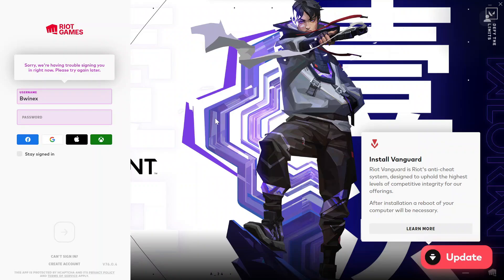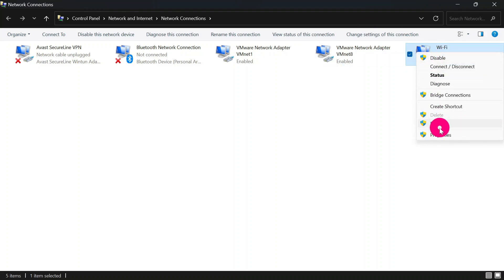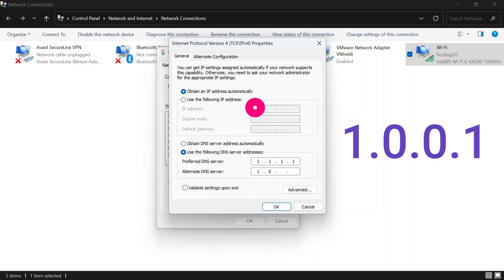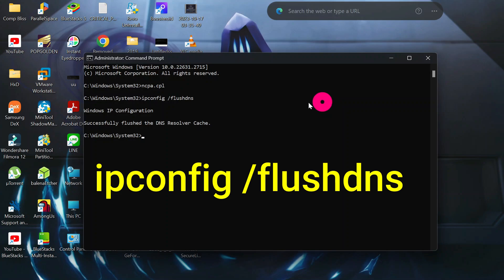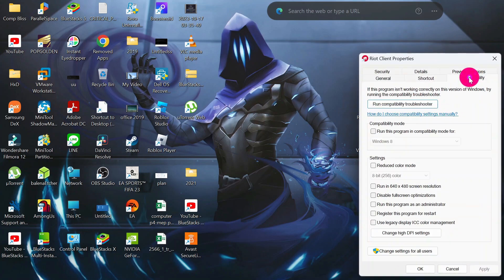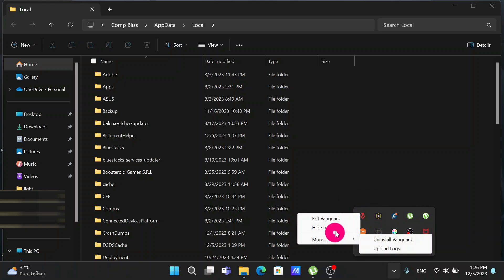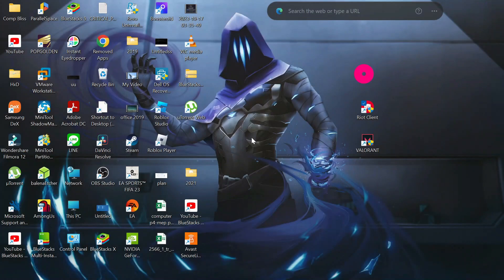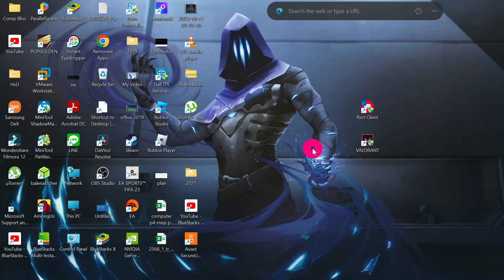Fix Valorant "Sorry, we're having trouble signing you in right now. please try again later"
Are you struggling with the frustrating "Sorry, we're having trouble signing you in right now. Please try again later" error in Valorant? Don't worry, we've got you covered! In this video, we'll walk you through simple and effective steps to troubleshoot and fix this common issue, allowing you to get back into the game seamlessly.